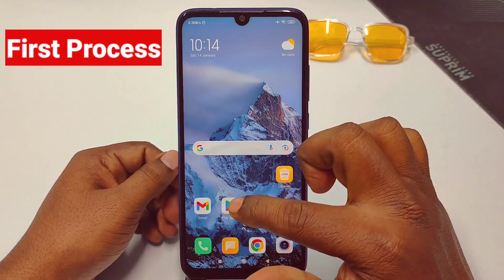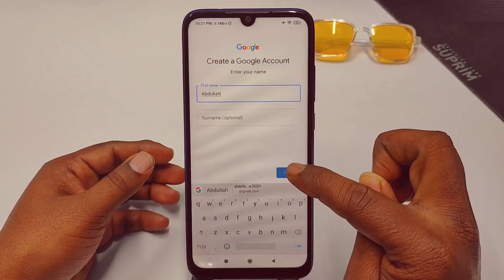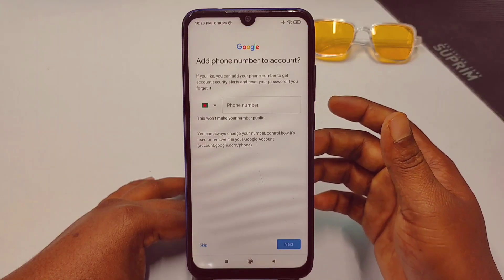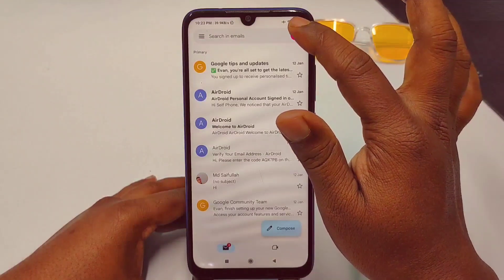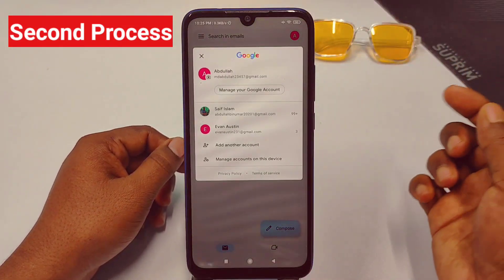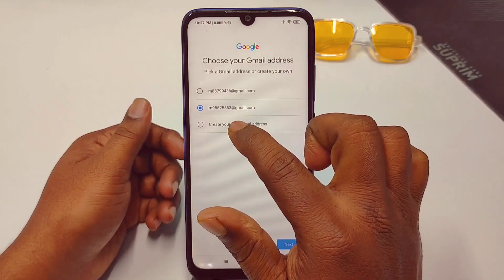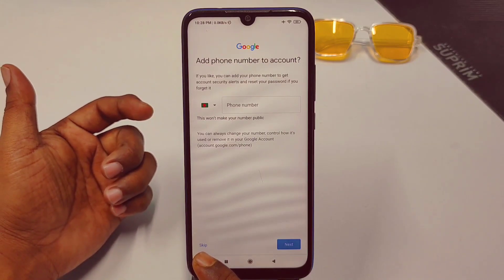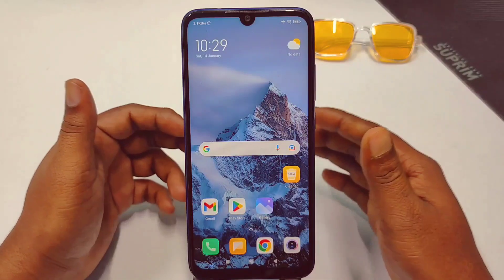How to Create Gmail Account Without Phone Number 2025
How to Create Gmail Account Without Phone Number. How to Create gmail account without phone number. How to Create Google account without phone number. Sometimes we need to create gmail account for doing email. but when we want to create gmail or Google account that time Google ask for phone number for security purpose.   but that time if we Don't have phone number then You'll get one chance for create gmail account.  Google give that chance. So, if you really want to learn how to create gmail account without phone number then this video is only for you. Cause in this video I'll show you how to Make Google account without phone number or without verification code. Thanks.